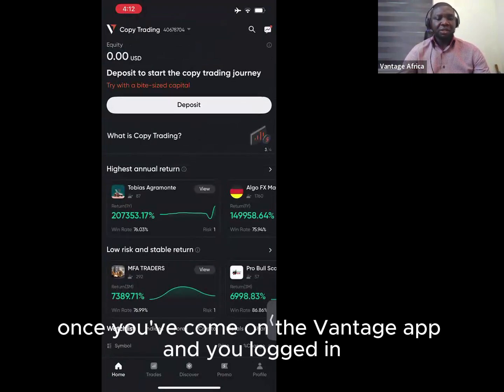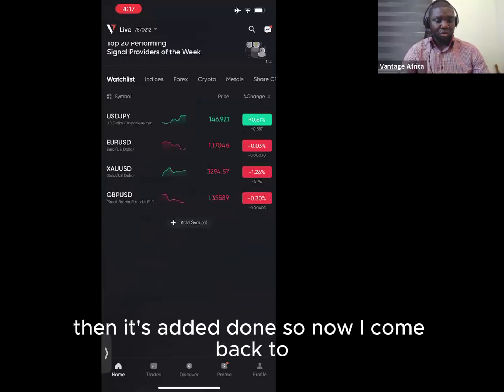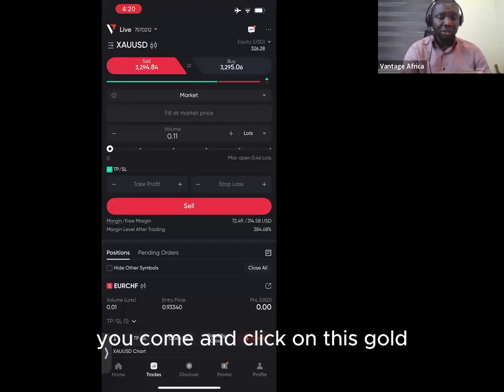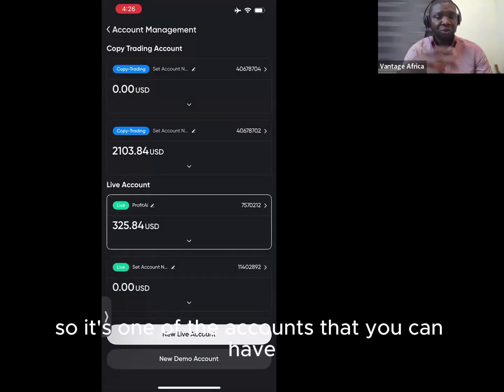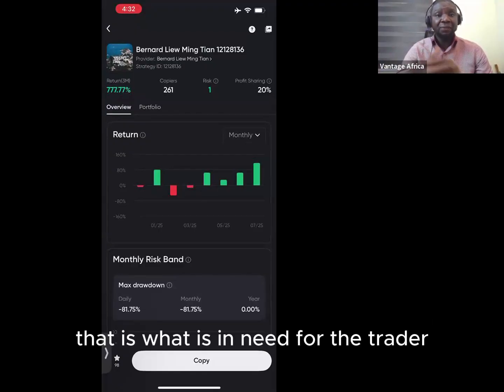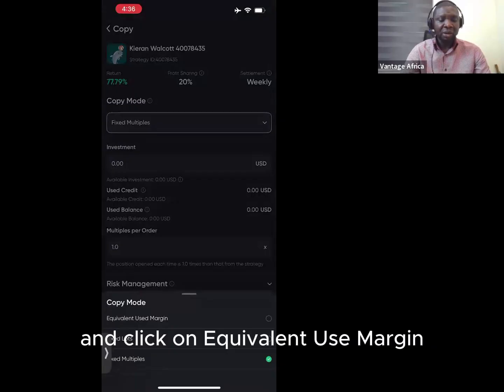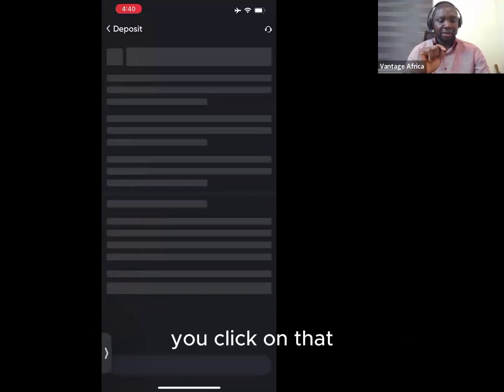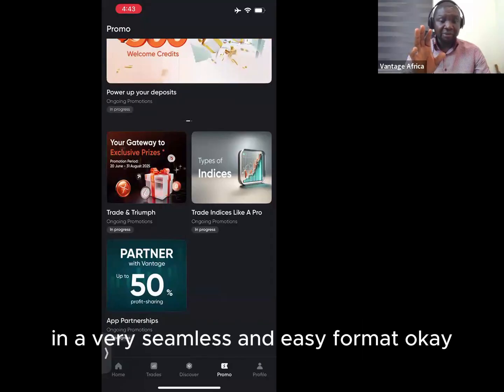Vantage Trading App Tutorial - A Step by Step Guide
Learn everything you need to know about the Vantage trading app in this comprehensive tutorial!

Whether you're a beginner or experienced trader, this step-by-step guide will help you master the Vantage platform and start trading like a pro.

What You'll Learn:
✅ Complete app navigation and interface walkthrough
✅ How to place trades with confidence
✅ Reading and analyzing economic news for market insights
✅ Easy deposit and withdrawal processes
✅ Exclusive promos and bonuses available to traders
✅ Pro tips for maximizing your trading potential

- New Vantage traders getting started
- Existing users wanting to explore advanced features
- Anyone looking to improve their mobile trading skills

Ready to start trading? Download the Vantage app today and put these strategies into action!

Learn more about how to choose the best trading app